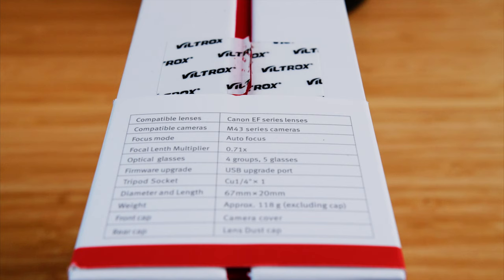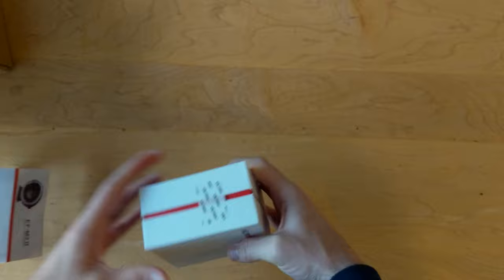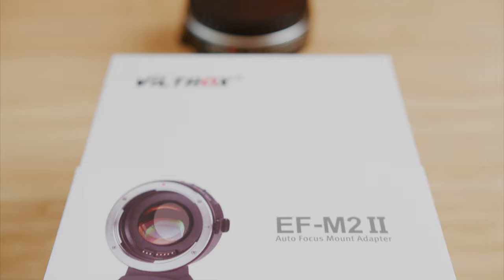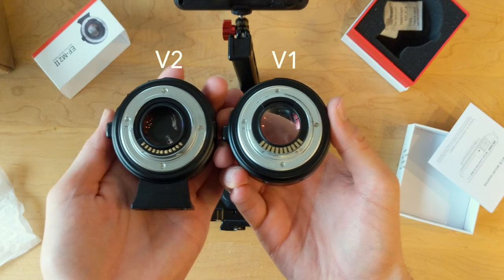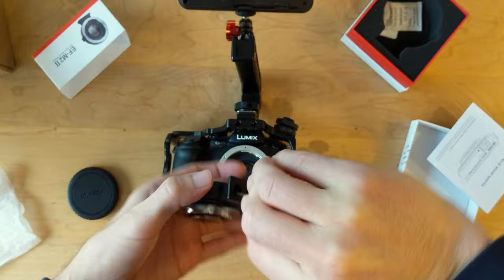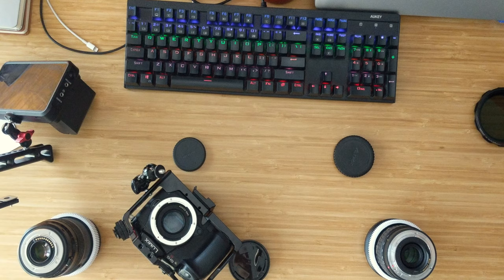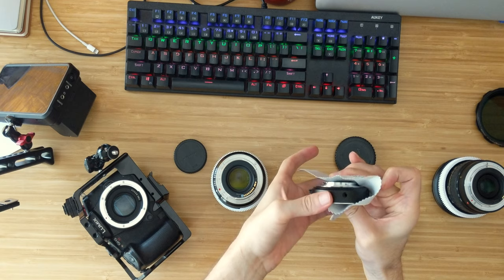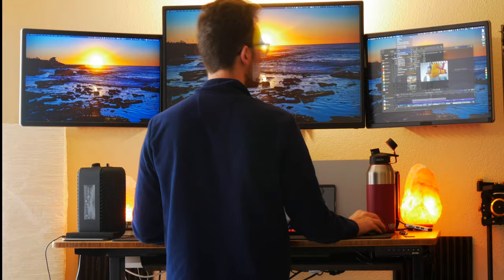VILTROX EF-M2 II - Installation and Infinity Focus FIX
I bought the VILTROX EF-M2II for my GH5s and decided to make a video showing how to fix the infinity focus issue. This is the same process for version 1 or version 2 of the adapter. Here are the links to both versions.
Version 2
Version 1

Music ( 👈️ Get 1 month free with this link!
Video LUT: GHAlex Daylight

Camera Gear
Camera - GH5S
Microphone - Deity D3 Pro
Lens - Sigma 18-35
Lens 2 - Tokina 11-20
Lens Adapter - Viltrox EF-M2 ii
ND Filter - SLR Magic 82mm MK II
SD Card - Sony 128GB SF-M Series (Fast enough for the 400mbs recording mode)
Recorder - Atomos Ninja V
SSD - WD Blue 1TB
DJI Mavic 2 Pro